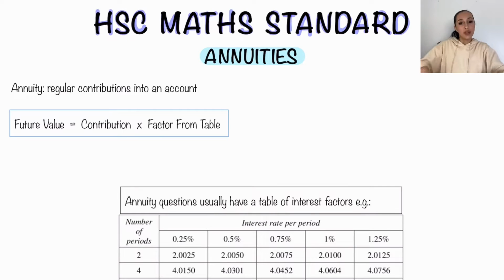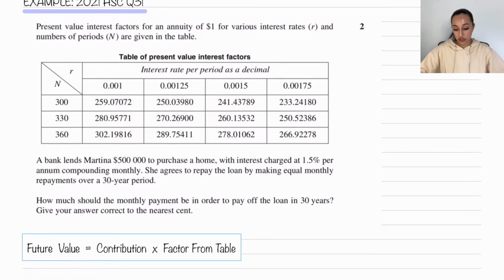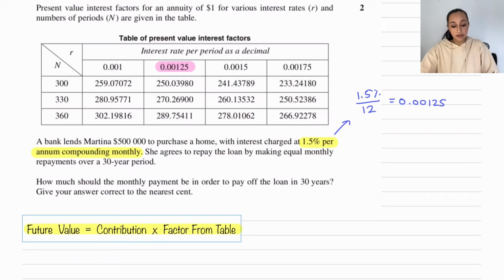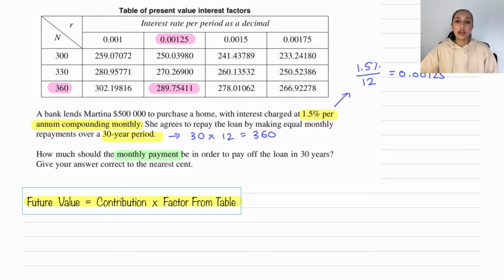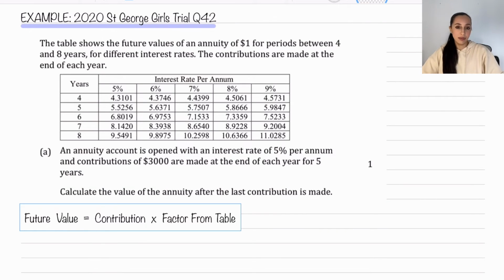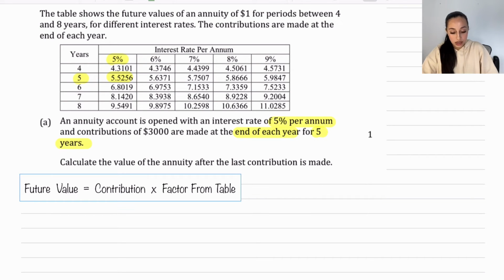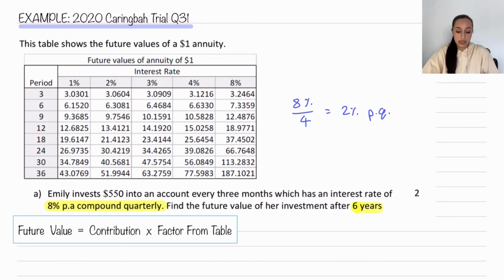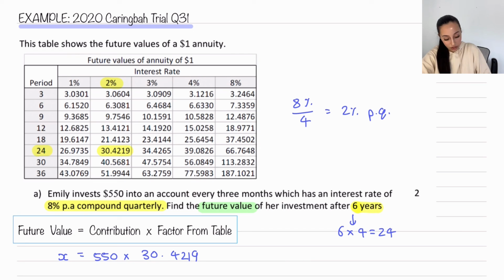Annuities Part 1 - HSC Maths Standard